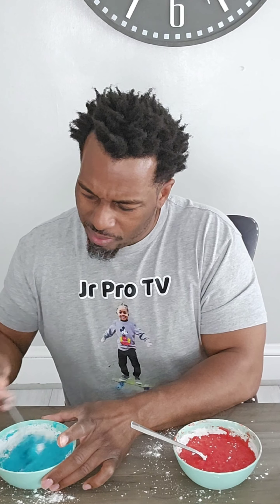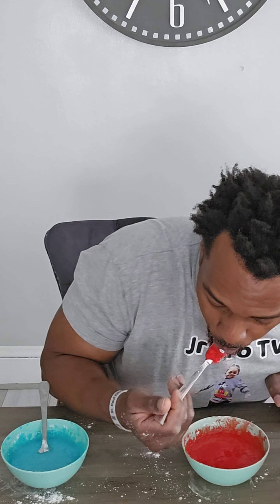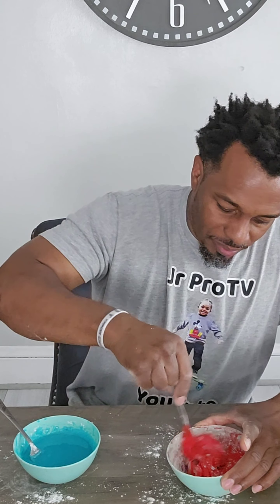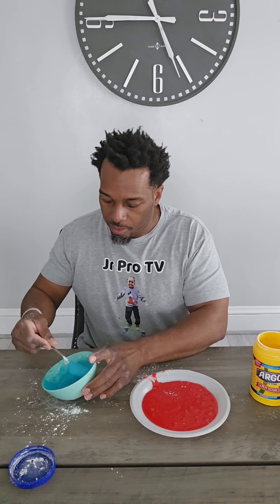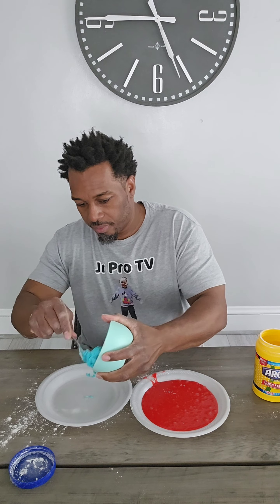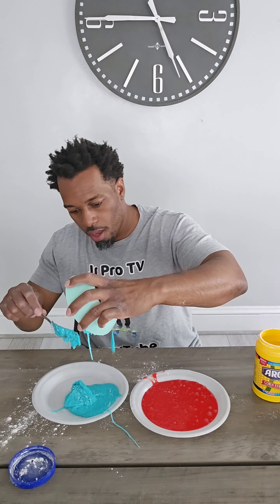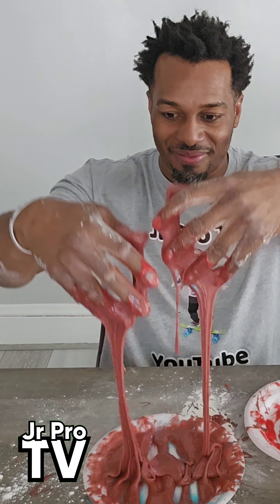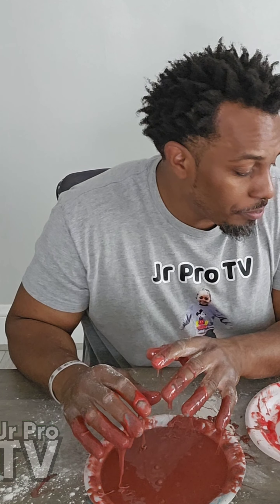Don't Forget To Play With Your Food | How To Make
On this day, I decided to try a new variation of edible slime, and I did not disappoint myself. It turned out to be quick, easy, and tasty. I highly recommend this variation, and I would do it again.